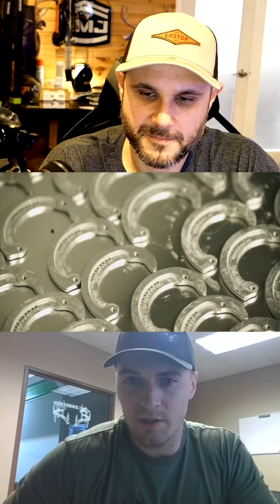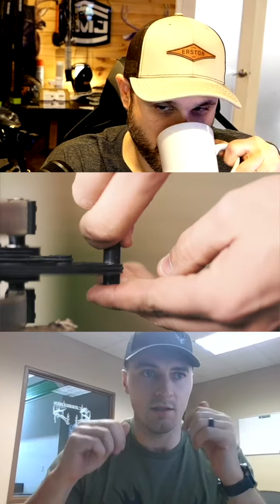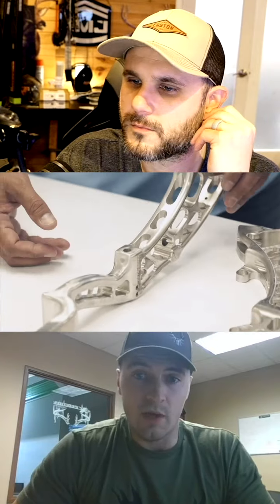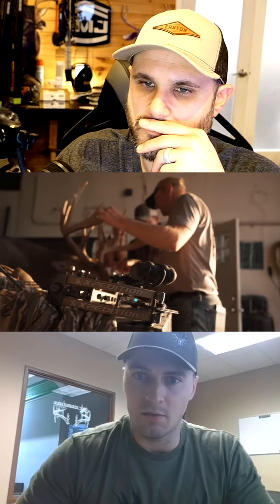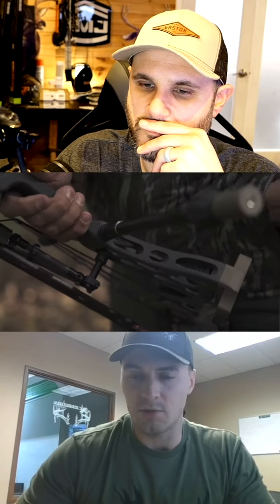2024 XPEDITION ARCHERY TALK with Xpedition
Quinton Liebl from Xpedition chats with Dave about the new 2024 XLITE 29,35 and more.